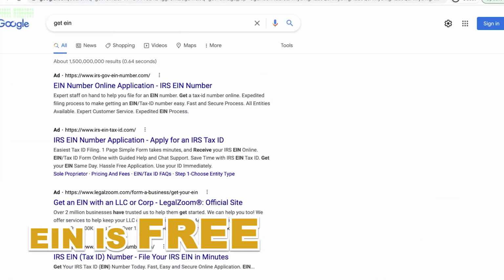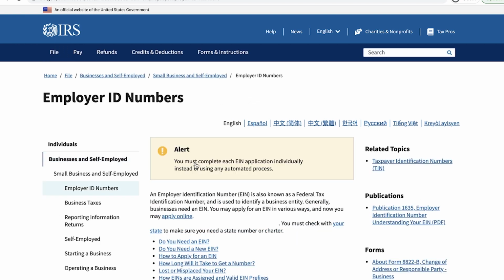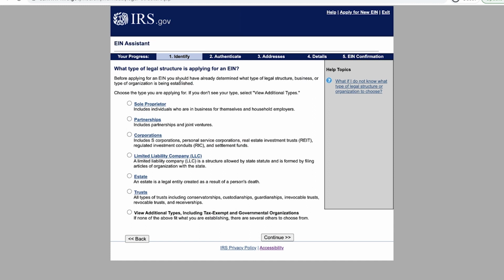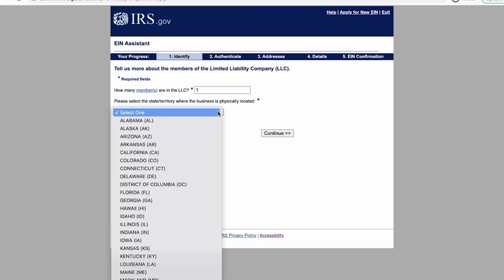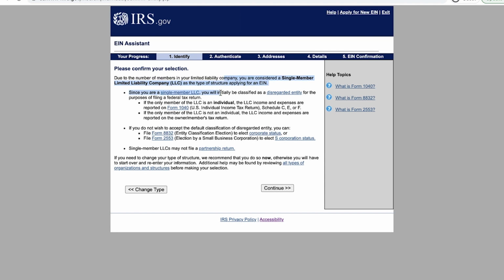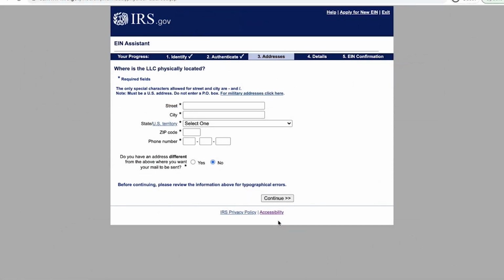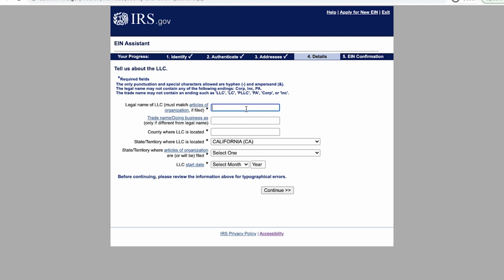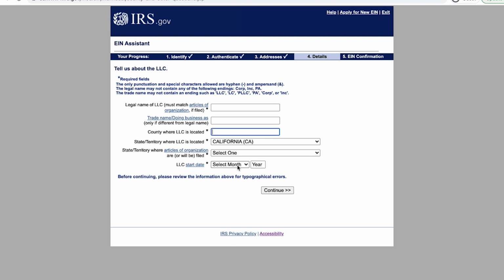How To Get Your EIN For Your Business For FREE in 5 minutes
Hi everyone! In this video I will show you how to get EIN (Employer Identification Number) for you Business (LLC) in 5 minutes.

 Kat